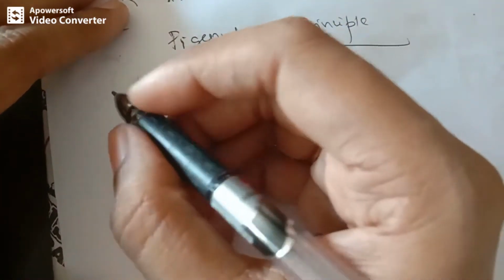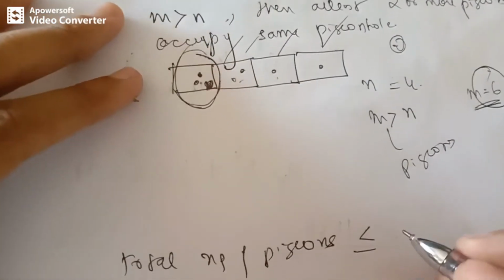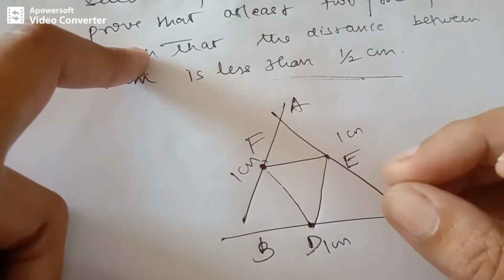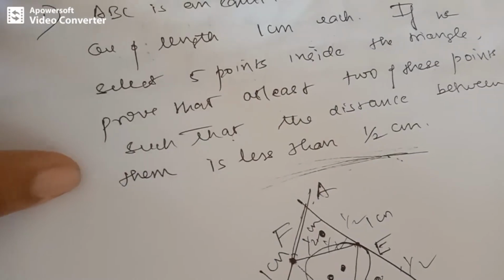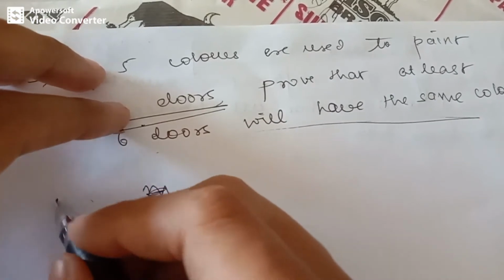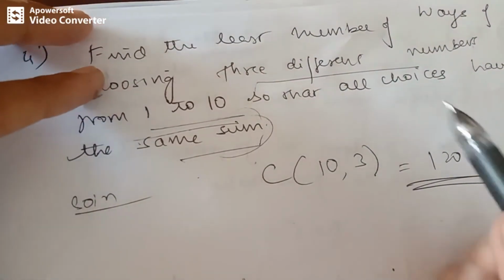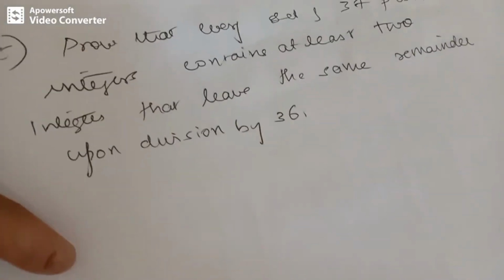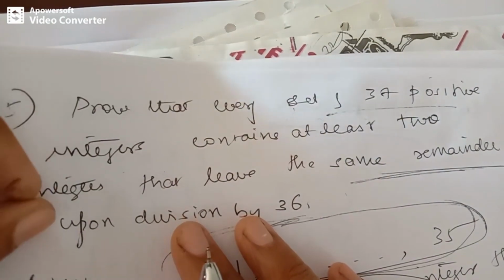VTU M3 L4 DMS18CS36 Introduction to pigeonhole principle in Discrete Maths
This video introduces the concept of pigeonhole principle along with problems related to it. Problems are explained in detail.
Name:Archana Priyadarshini
Department:Information Science and Engineering
Semester:3